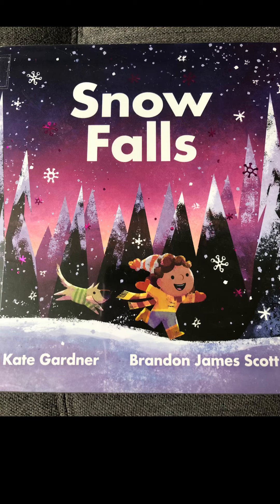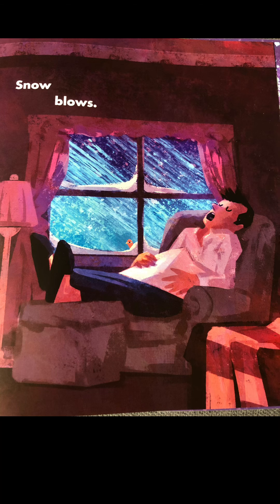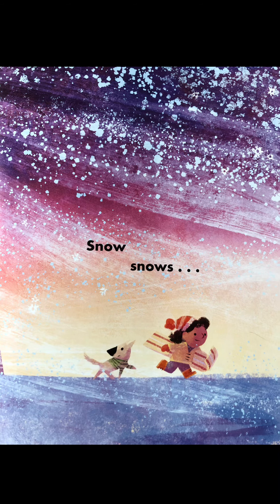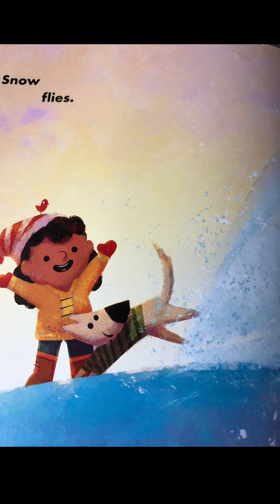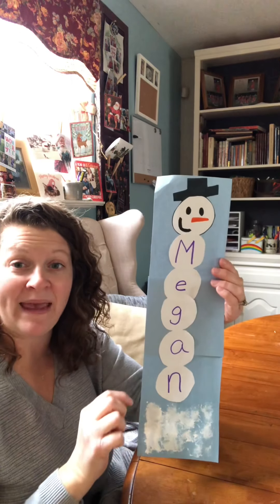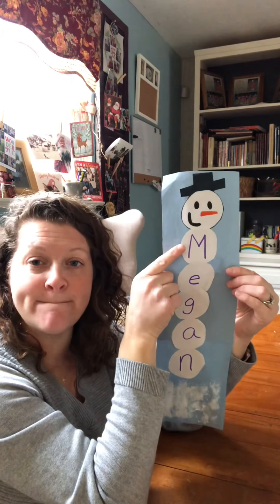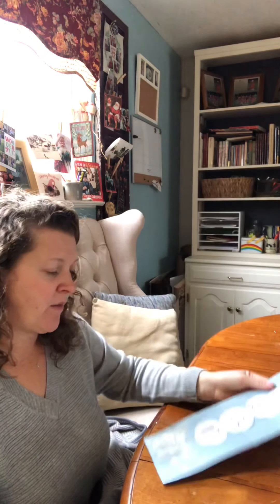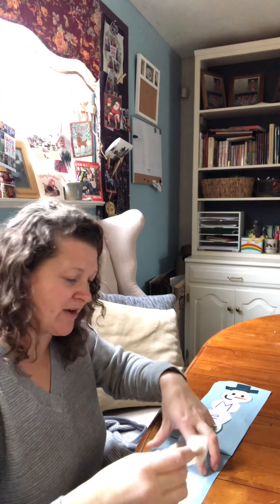“Snow Falls”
Enjoy “Snow Falls” read by Ms. Megan then join her for a fun snowman name craft!